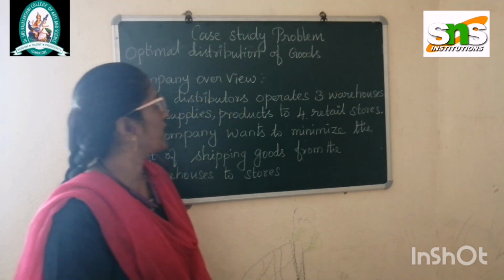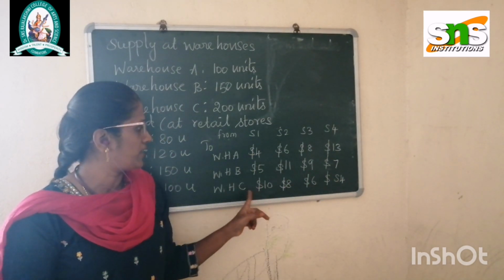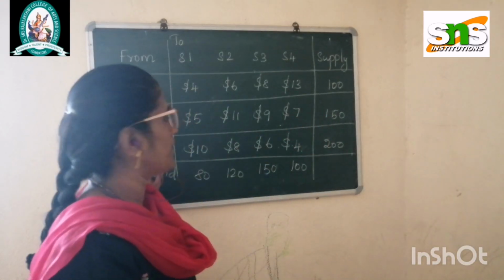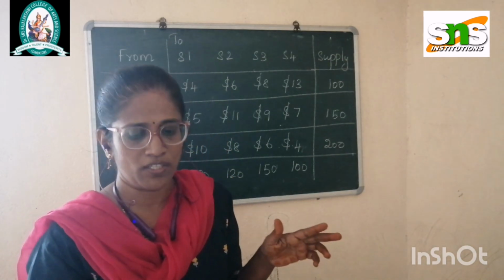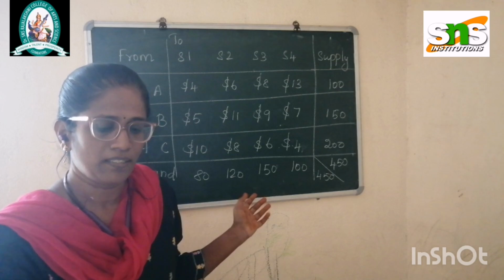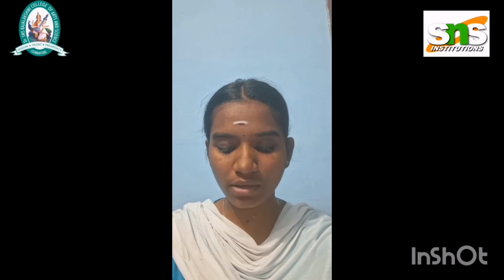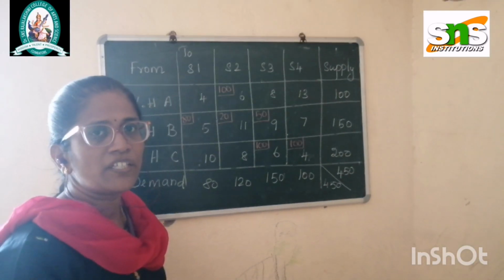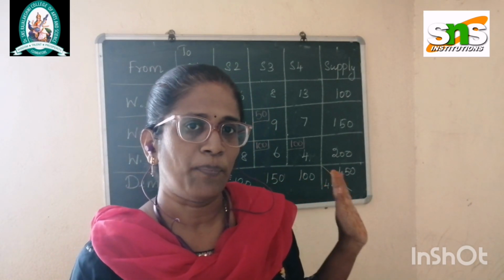T. Kavitha |Assistant Professor |Case study problem in TP|DSOT|snsinstitutions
The Transportation Problem in operations research is a type of linear programming problem where the goal is to determine the most cost-effective way to transport goods from multiple sources (e.g., factories) to multiple destinations (e.g., warehouses or markets) while satisfying supply and demand constraints.

The Vogel’s Approximation Method (VAM) is a heuristic used to find an initial feasible solution to a transportation problem. It generally provides a better starting solution compared to other methods like the Northwest Corner or Least Cost Method.